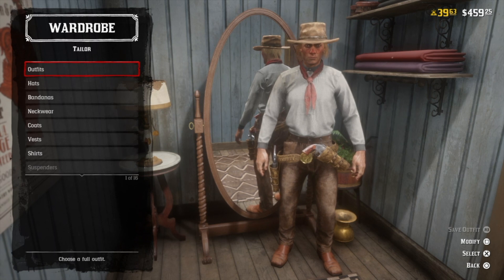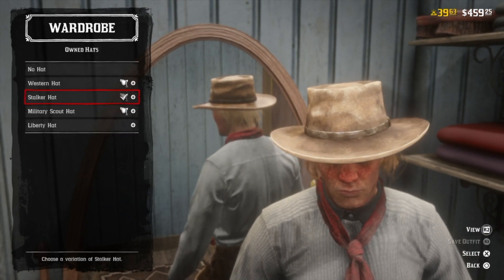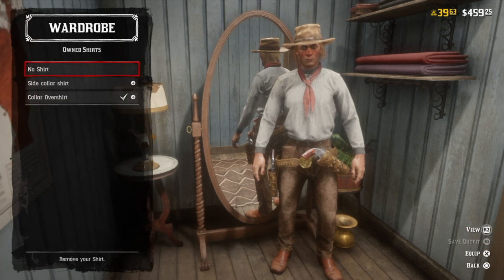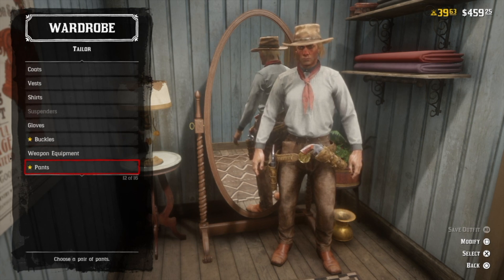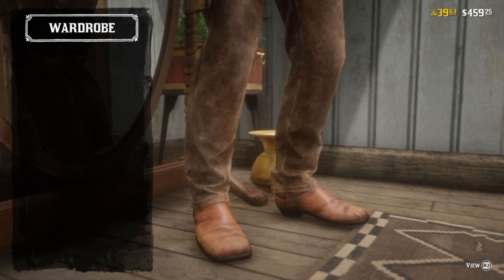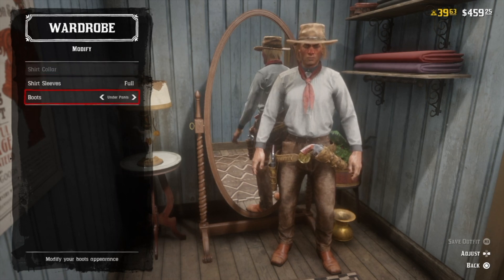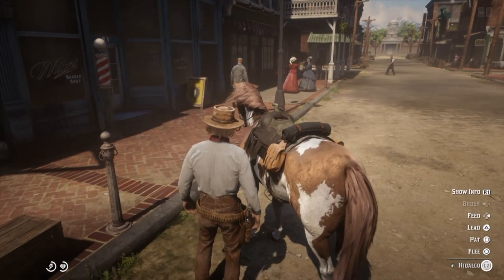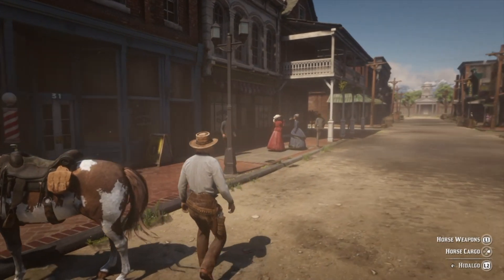Frank Hopkins & Hidalgo Outfit Showcase - Red Dead Online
Hey guys!!
GoldenBadger here!!